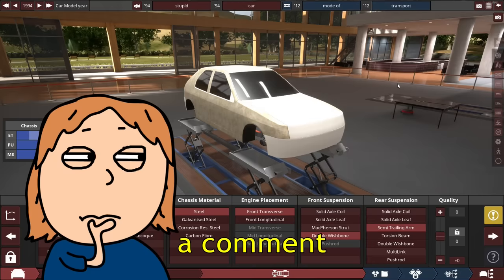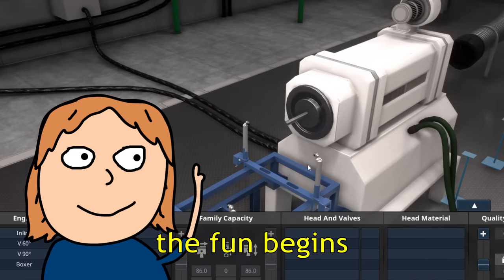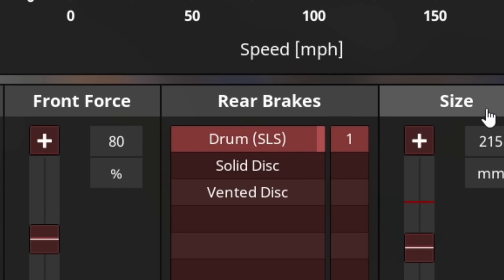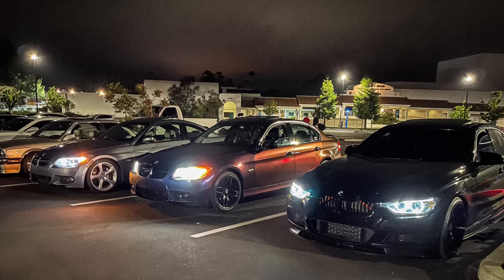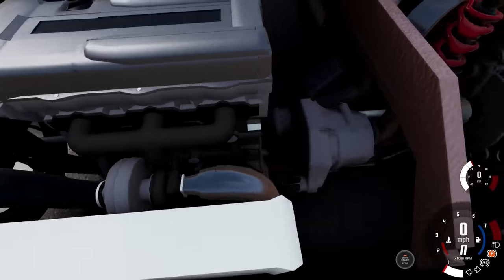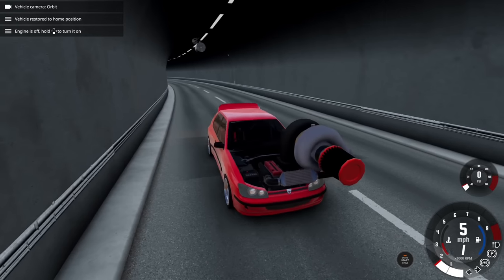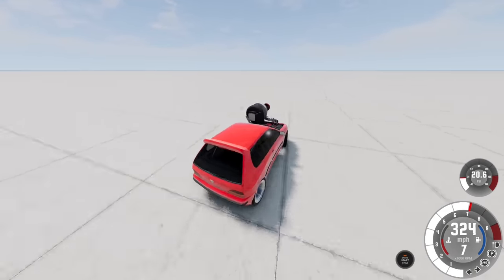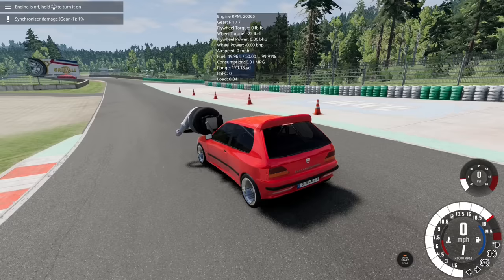When Your Turbo is BIGGER Than Your Engine...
in before people say to make the turbo bigger than the car